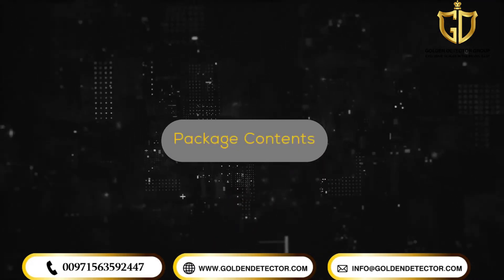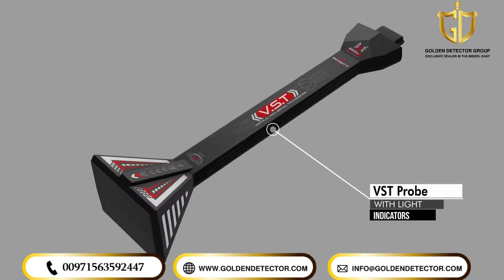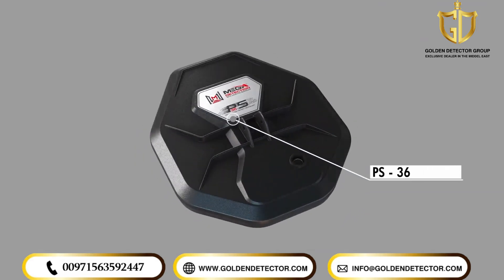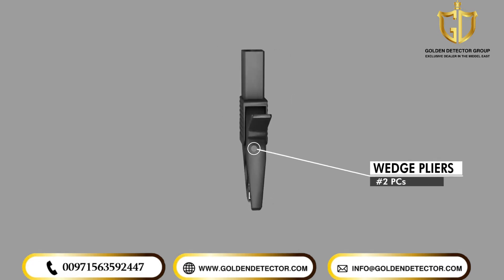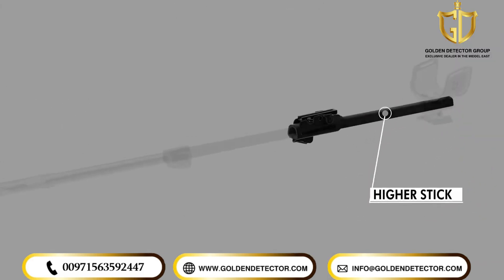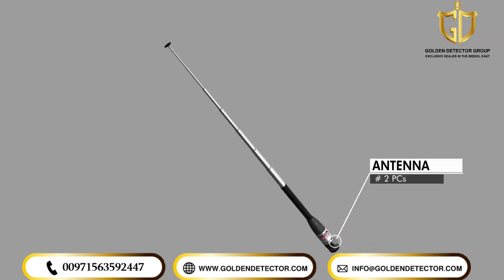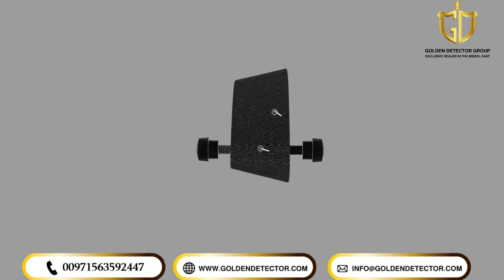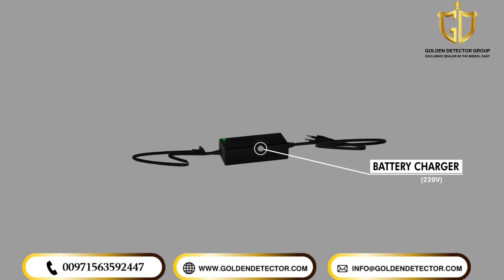Infinity Max Pro gold_detector | Training Video - Part 3 | Package Contents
Infinity Max Pro Metal Detector | Best long-range gold_Detector and treasure hunting

Infinity Max Pro Metal Detector for Professionals12 Search Systems - New Detection Technologies - Visual Results

✔Infinity Max Pro is a multi-purpose multi-systems solution for professional treasure hunters that combines a 3D ground scanner, electromagnetic metal detector, gold detector, and geophysical device in one package.

✔12 Search systems that include all-metal detection technologies with the latest developments.

✔Enhanced long-range locator metal detection technology with improved detection performance, wider scan range up to 3000 m, and more depth range that reaches 50 meters.

Best Metal Detector: The Infinity Max Pro Metal Detector

Infinity Max Pro Metal Detector

Best Metal Detector: The Infinity Max Pro

The Top 5 Best Metal Detector Brands

The Infinity Max Pro Metal Detector - Review
 metal detector beach metals detectors